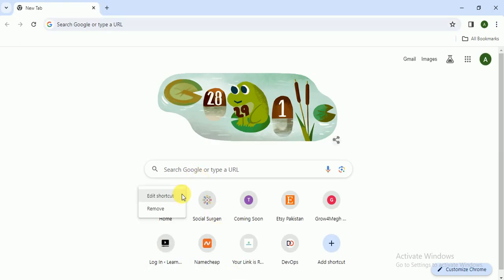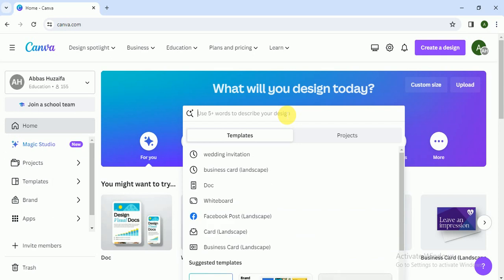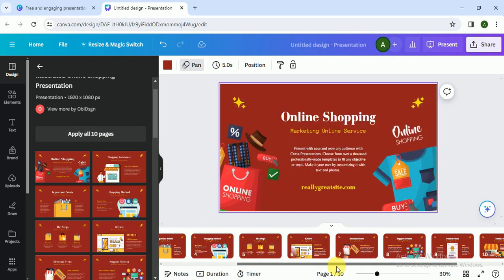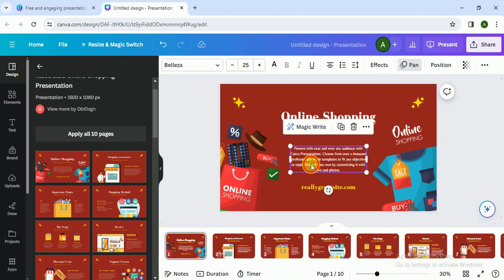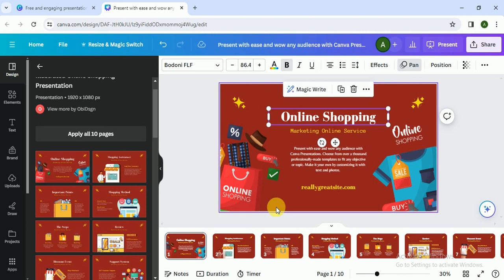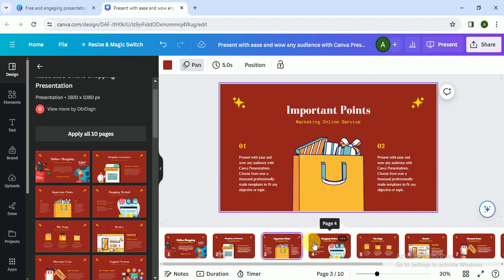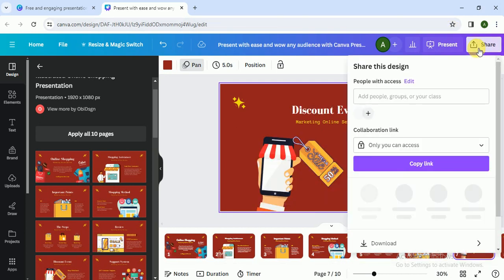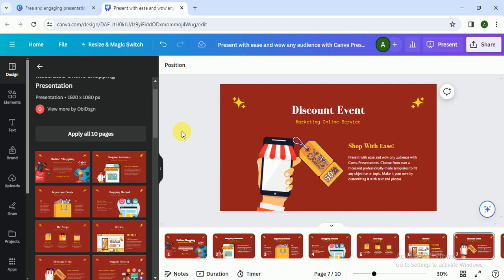Transform Your Presentations with Jaw-Dropping Slide Designs!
Ready to captivate your audience with stunning presentations? 🌟 Unlock the secrets to designing unforgettable slides that leave a lasting impression! In this tutorial, we'll share expert tips and techniques for crafting visually striking presentation slides that enhance your message and keep your audience engaged from start to finish. From impactful layouts to captivating visuals and effective storytelling techniques, learn how to elevate your presentations to the next level. Watch now and become a master of presentation design!